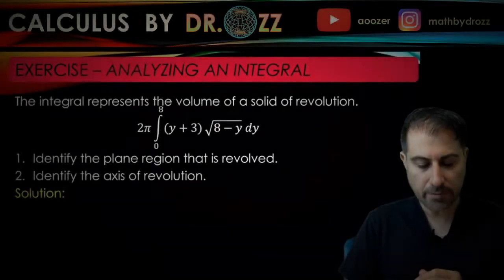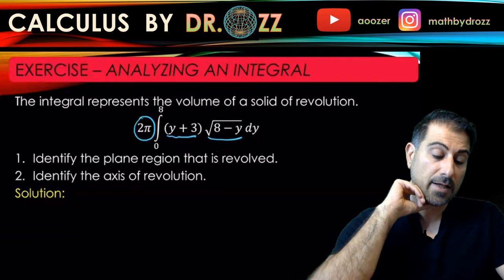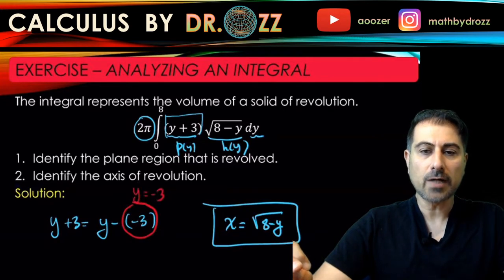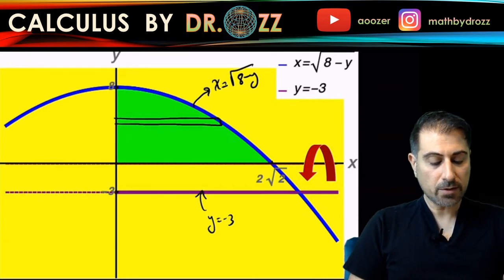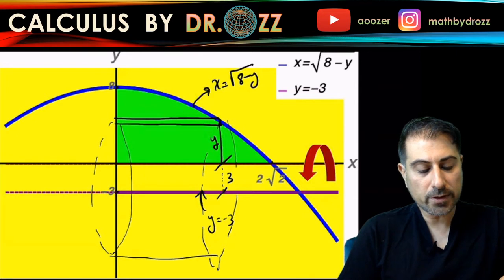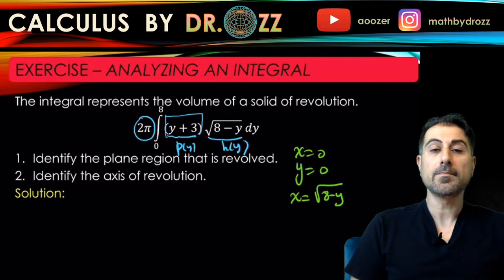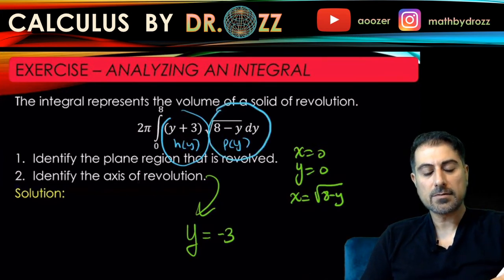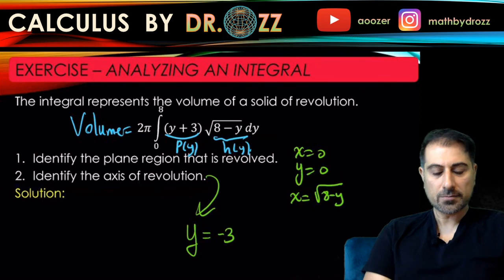Analyzing and Integral - Shell Method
Volume: Analyzing and Integral - Shell Method

7 3 6